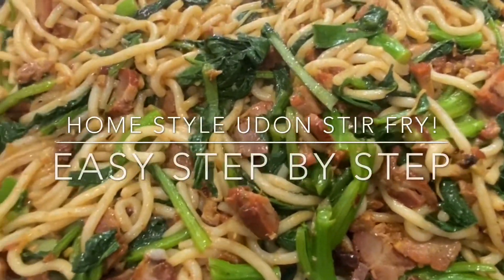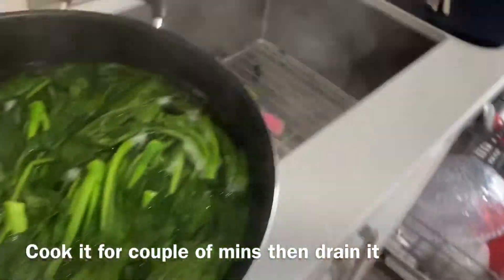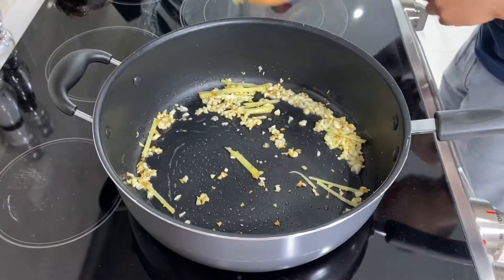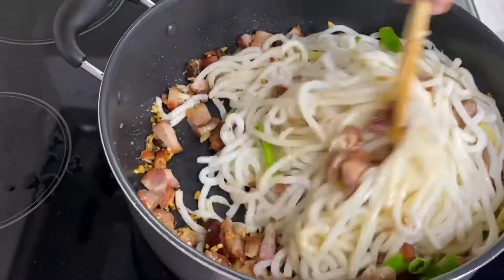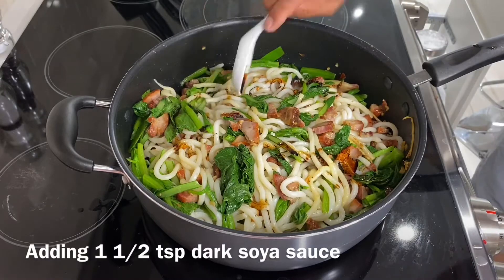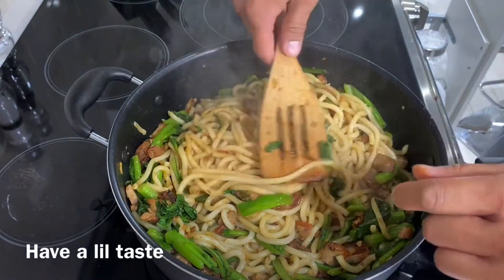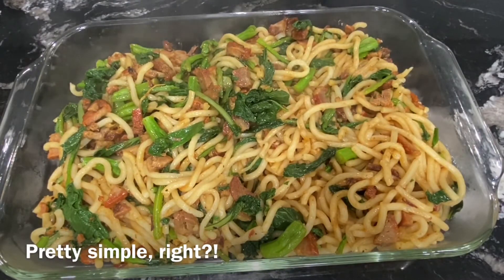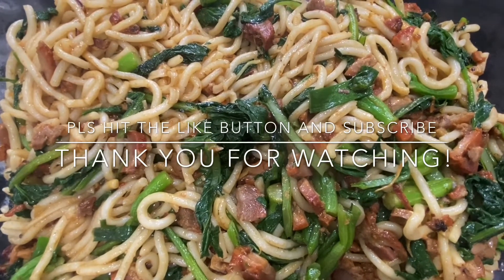How to make home style Udon Stir Fry!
How to make home style Udon Stir Fry.  Come and watch how easy it is to cook it and have fun making a new dish for yourself.

During this lockdown, we are trying to cook things that we never made before or cooking things that we would normally go to a restaurant and ordered.  Also, cook easy stuff that's fast and delicious meals.